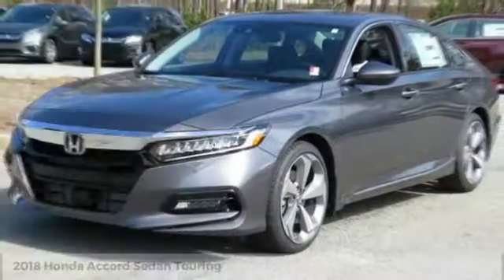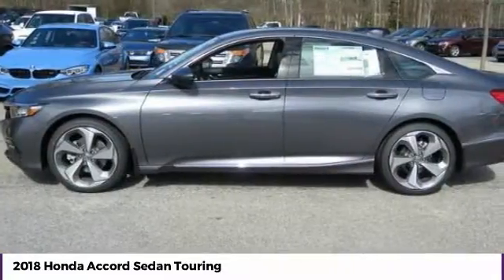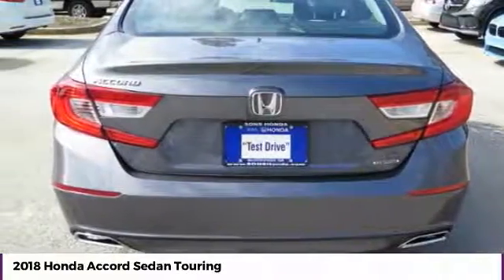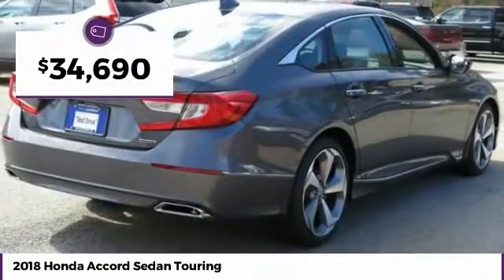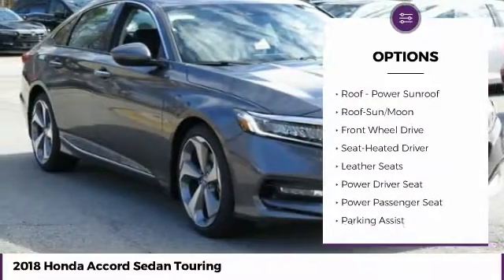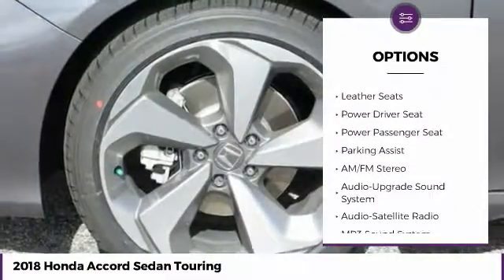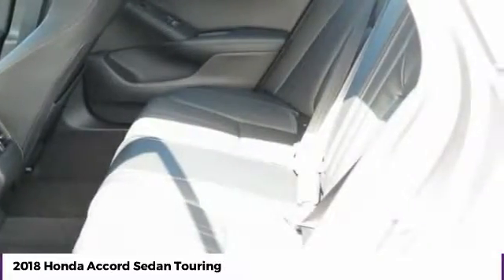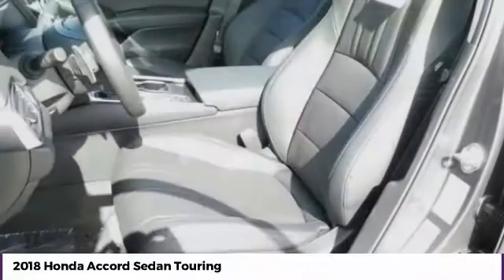2018 Honda Accord Sedan McDonough GA 21037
2018 Honda Accord Sedan Touring - $34690

Sons Honda
105 Sons Drive